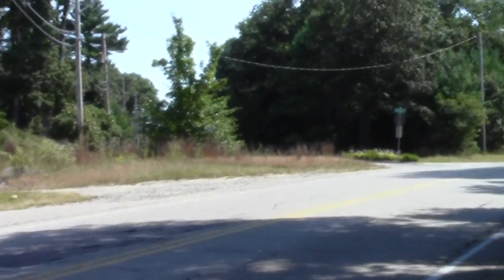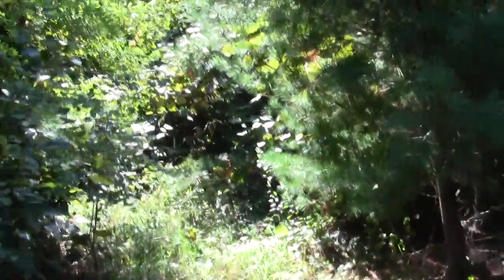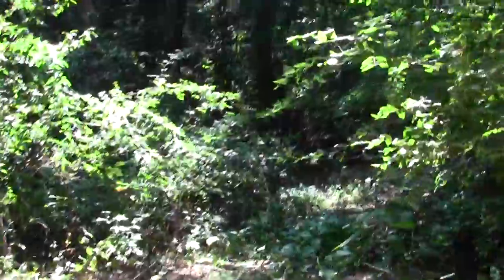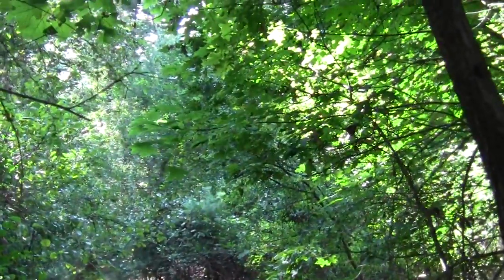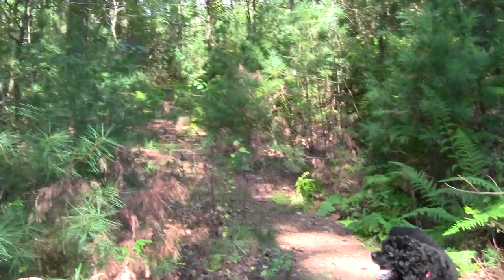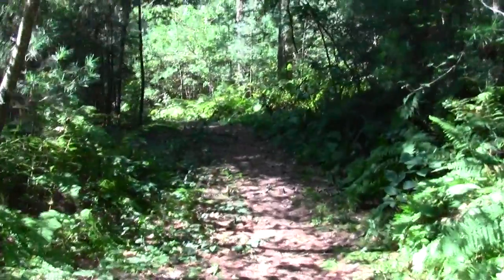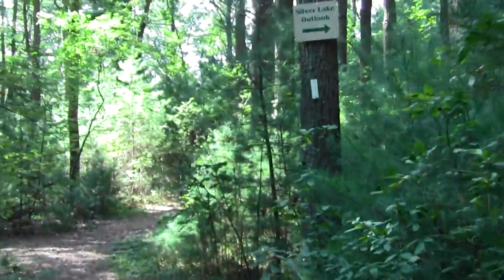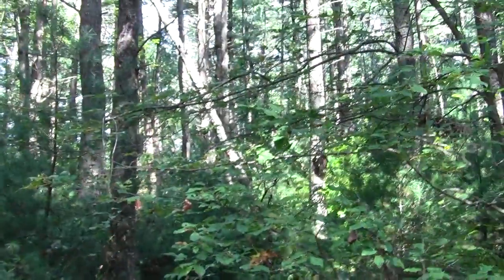Bay Circuit Trail Pembroke MA: Veterans Commemorative Town Forest Part 1.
This town forest is in keeping with the under appreciated value of the town forest system in general. It has an elaborate and impressive esker system and lies along the northeast edge of Silver Lake.